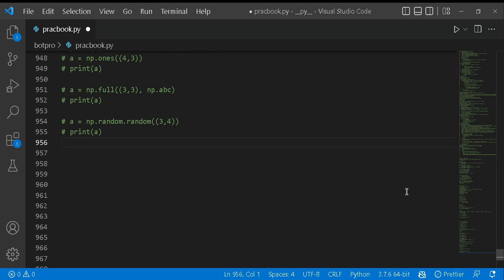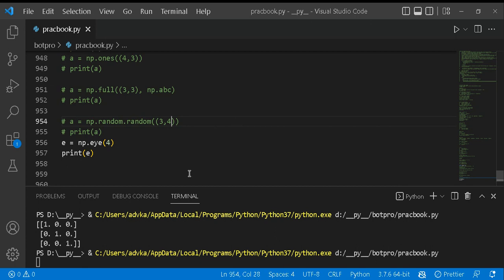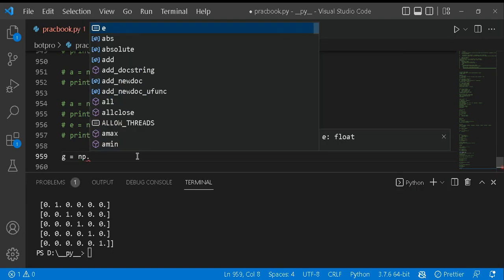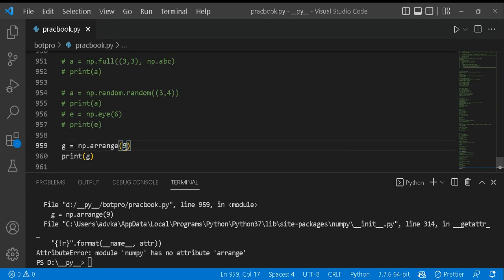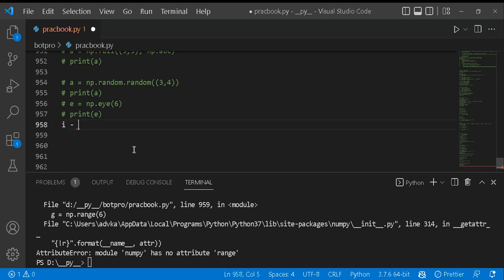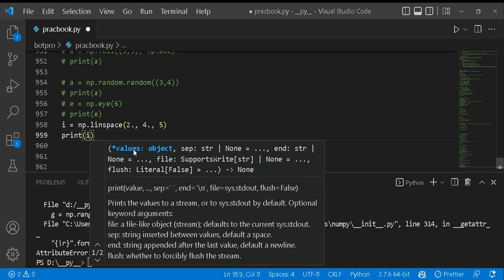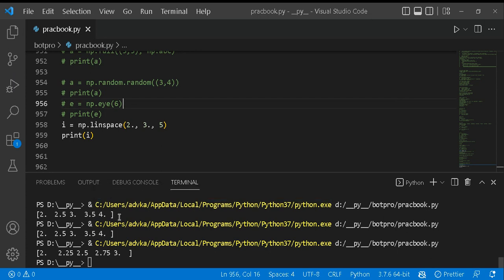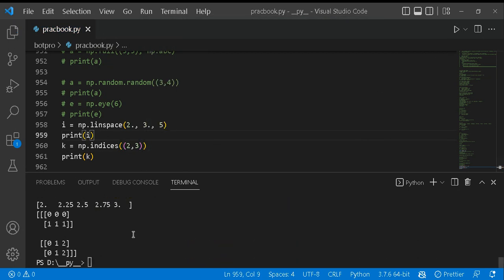Python Basic Programming for beginners